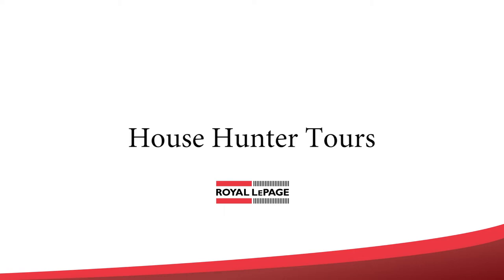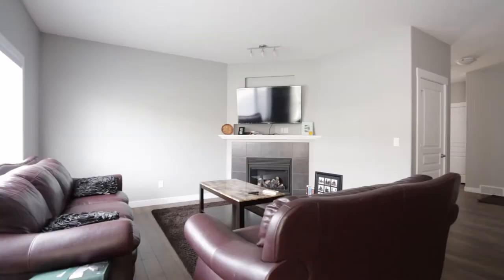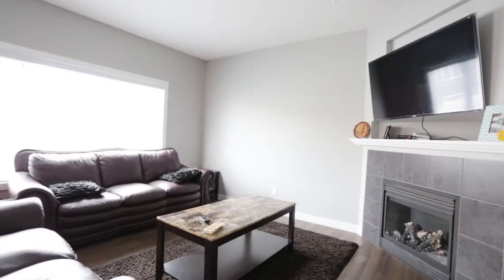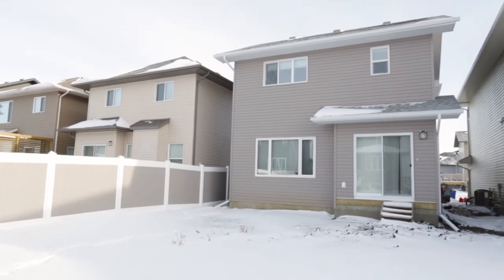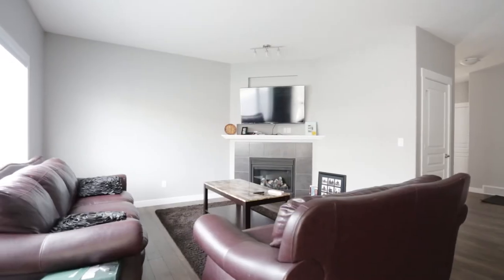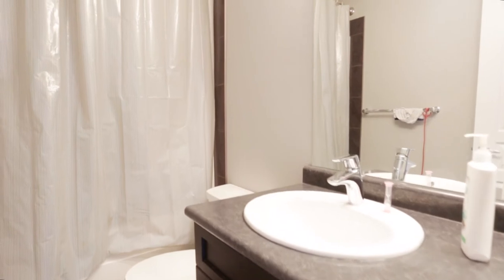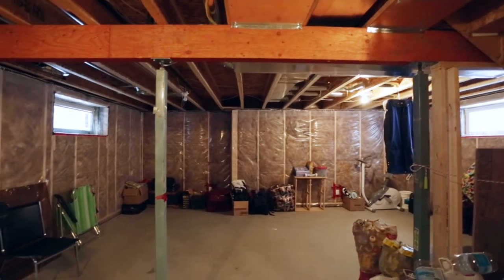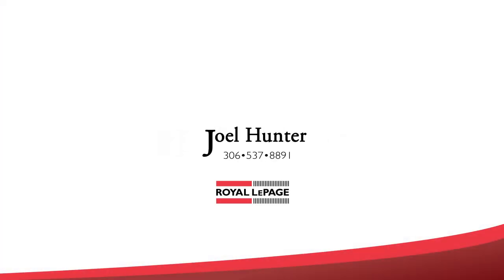5459 Universal Crescent, Regina, Saskatchewan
Welcome to 5459 Universal Crescent. This 1431 square foot 2-storey home was built in 2014, and is located on a quiet crescent in Harbour Landing. This 3 bedroom, 3 bathroom home has a lot to offer any future buyer and is move-in-ready! The main floor living space has a open concept Kitchen, Dining and Living Room area. The kitchen boasts granite countertops, stainless steal appliances and ceramic tile backsplash. The large dining room area allows direct entry to backyard. The Living room is spacious and bright and includes cozy gas fireplace. A 2-piece bathroom, main floor laundry located in mudroom off double attached garage which include stainless steal washer and dryer complete this excellent main floor living space. The top floor of this home has 3 large bedrooms and shared 4-piece bathroom. The master Bedroom comes complete with large walk-in closet and 4-piece ensuite. The basement of the home is spacious and open for development. This beautiful 2-storey home also includes central air conditioning and all window treatments.